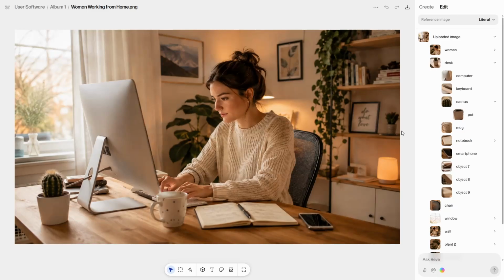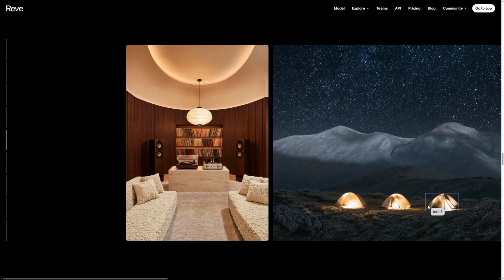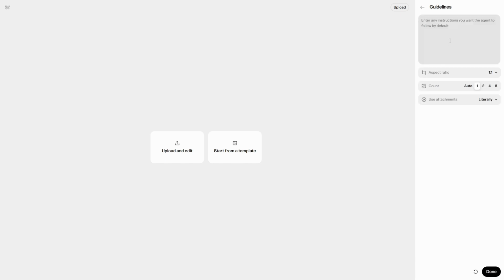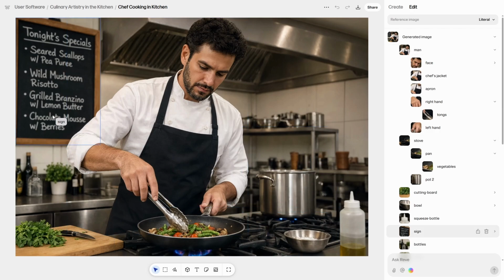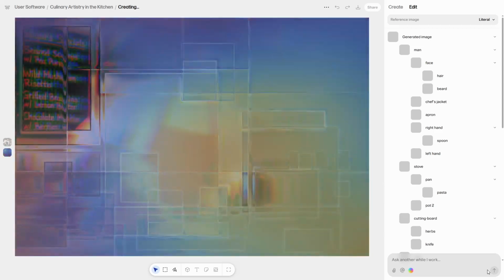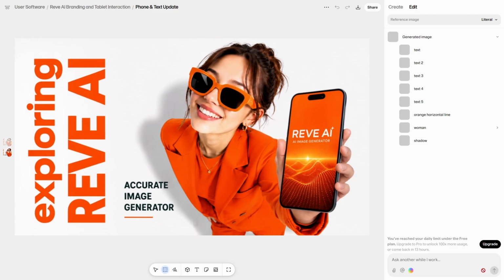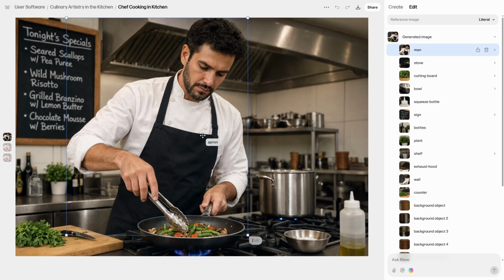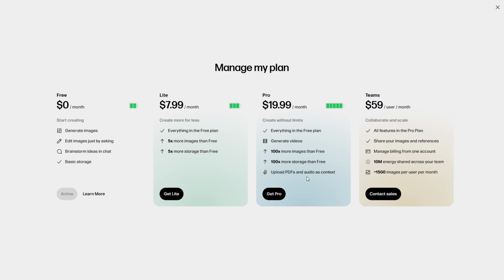This FREE AI Image Editor Lets You Edit Any Object | Reve 2.1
Edit individual objects, replace characters, move elements, change text, and restyle images without regenerating the entire composition.

In this video, I test Reve AI 2.1 — an AI image generator and editor that automatically breaks images into editable objects and layers. I’ll show you how to generate images from scratch, replace individual elements, move objects, edit text, apply effects, use local editing, and create reusable character references.

You’ll also see how Reve handles image quality.

TIMELINE:
00:00 Edit Any Object Instantly with Reve AI
01:03 What Makes Reve AI Different?
01:53 Getting Started: Sign-Up and Interface Overview
02:27 Creating Your First Image from Scratch
03:50 Checking the Image Size and Quality
04:26 The Magic of Layer-Based Object Editing
05:19 Changing the Tongs, the Apron Color, and the Dish in One Go
06:38 Moving Objects and Editing Text
07:14 Local Editing and Object Replacement
08:01 Effects and Image Styling
08:59 Using References to Keep the Same Character Across Generations
09:40 Replacing a Character with a Reference
10:47 Can You Use Reve AI for Free?

Reve AI uses a structured layout system that makes it possible to edit separate elements while keeping the rest of the composition largely unchanged.

The free plan is available, but generation limits, privacy settings, and other plan conditions may change over time.